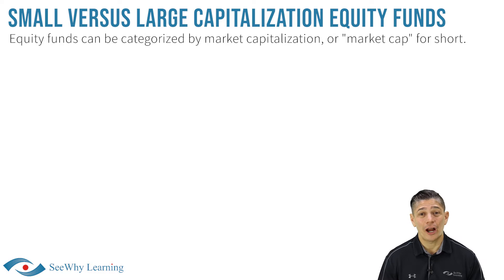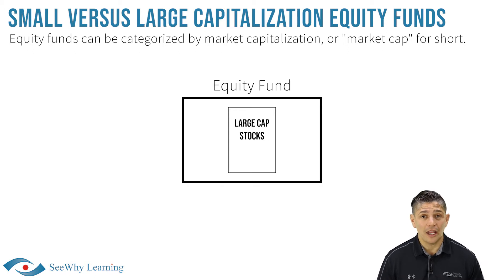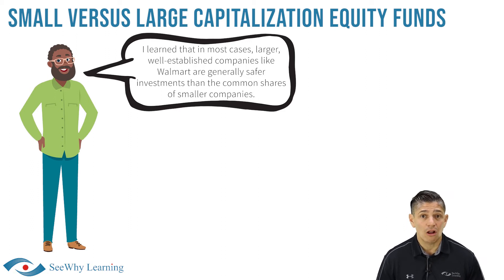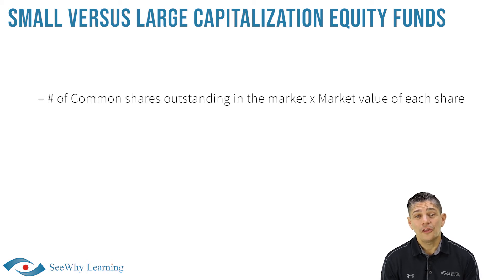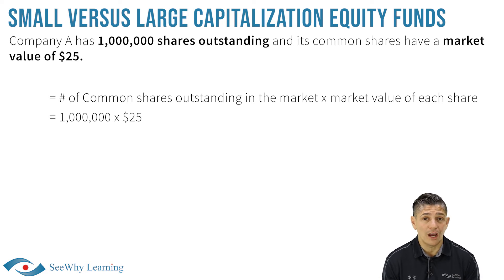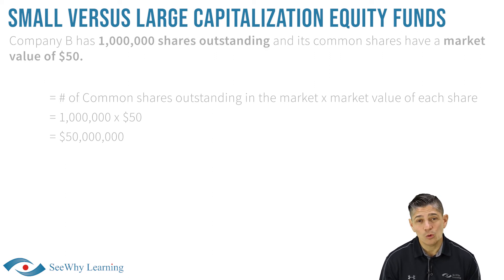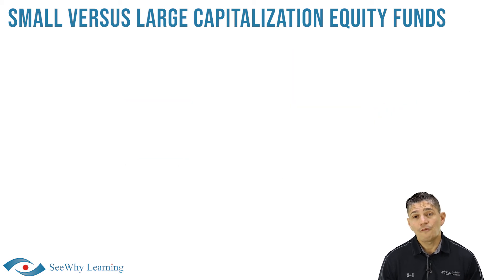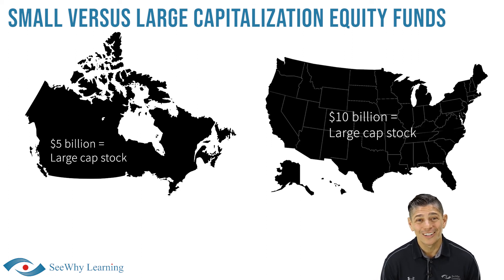Small versus Large Capitalization Equity Funds | CSC® Exam Practice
What is a small cap equity fund? What is a large cap equity fund? And what's the difference bewteen the two? Watch this quick video to find out!